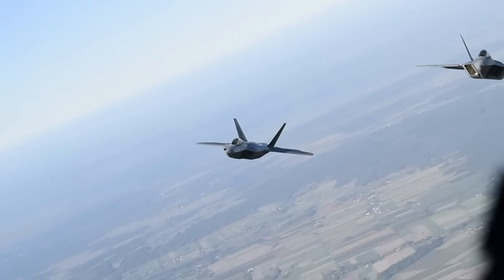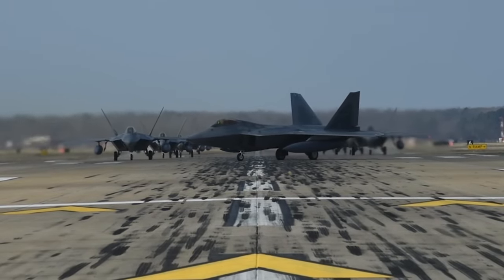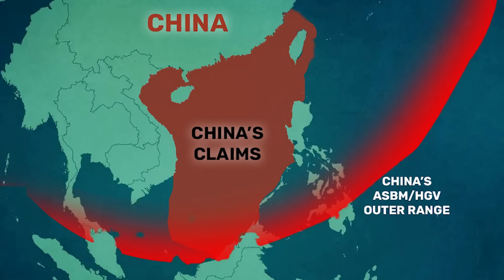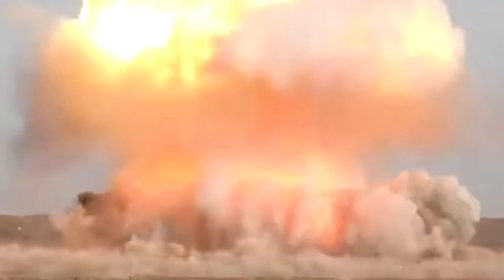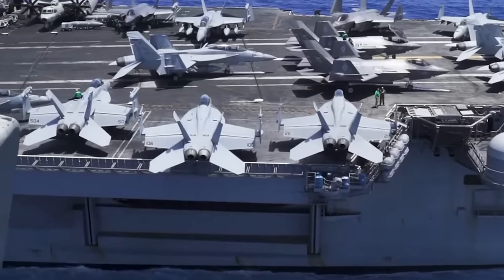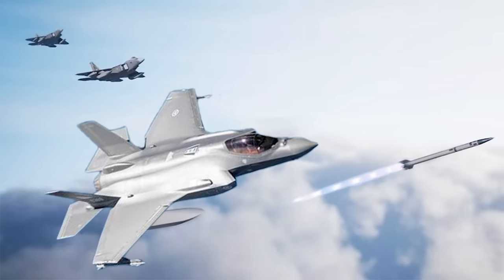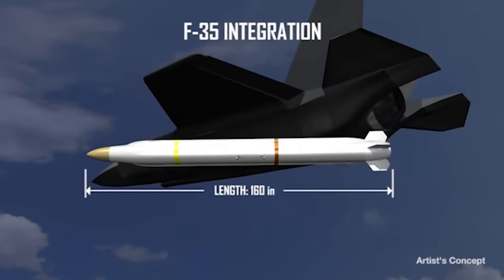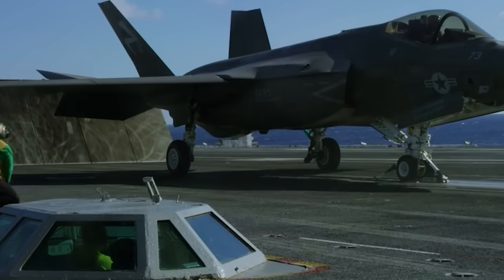A new F-22 upgrade could be a game changer for the... US Navy?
The F-22 Raptor may be slated for retirement, but the Air Force intends to keep it at the top of the fighter heap right up until it flies into the sunset — and it's investing about $11 billion into the stealth air superiority fighter to ensure it does.

One of the F-22's forthcoming upgrades, called the Low Drag Tank and Pylon program, will be important for giving the Raptor extra range without compromising its stealth... but in the not-too-distant future, it could become an essential tool for F-35C operations from the Navy's aircraft carriers.